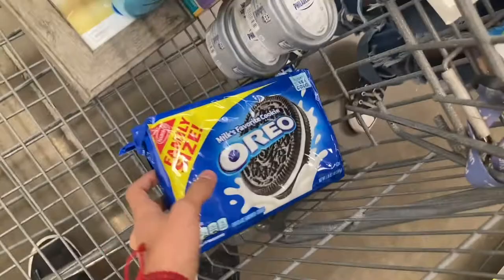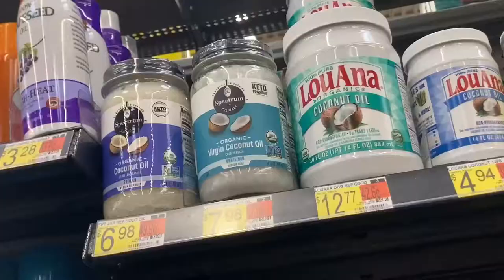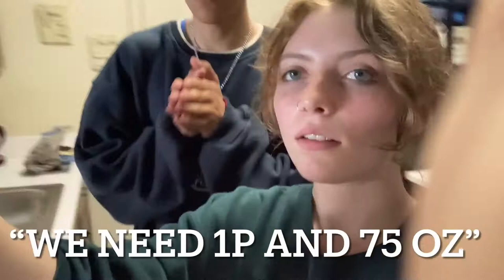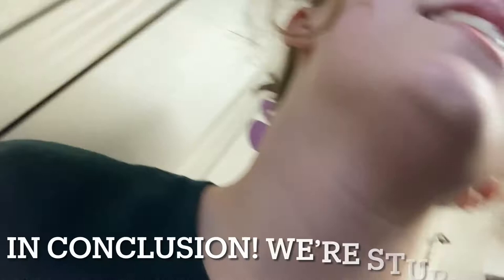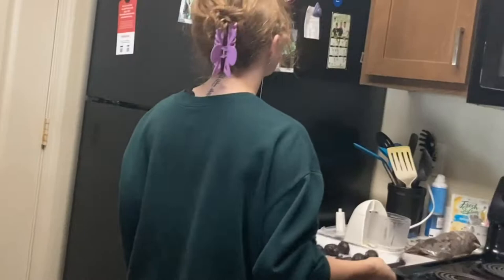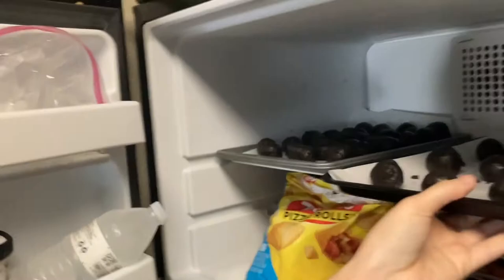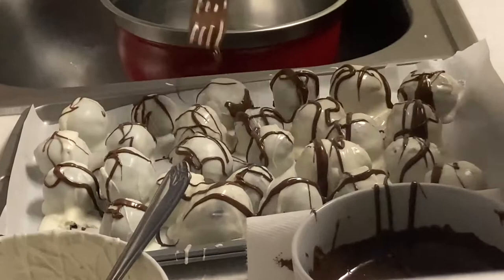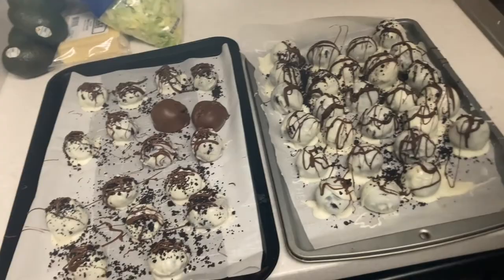Bake Oreo Truffles With Us!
Hello guys!!! I hope you enjoyed this video! I loved baking with Javier and seeing the funny cute moments we made! I loved making it so if your interested in seeing more cooking and baking then go below and comment :))
If you are interested in making these Oreo truffles then the website will be below and if u make them tag Me on Instagram.

Cooking Instagram: little_happy_desserts_